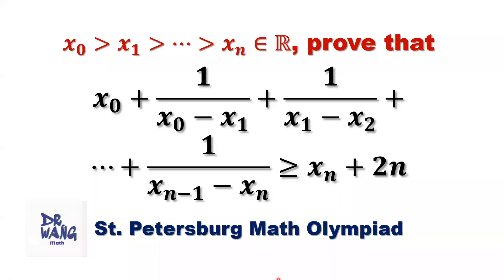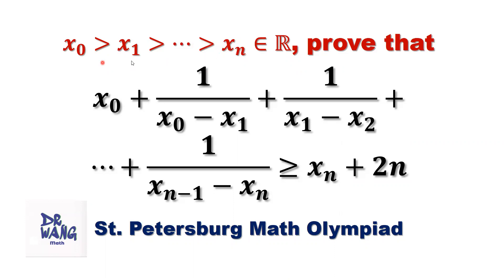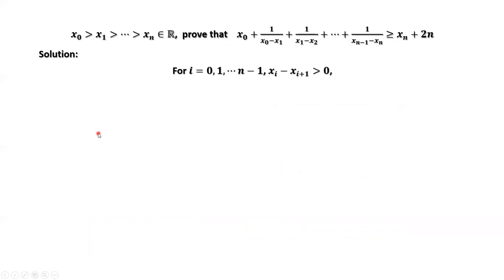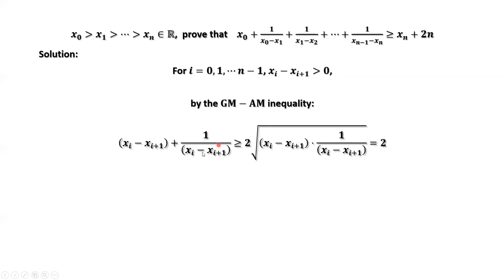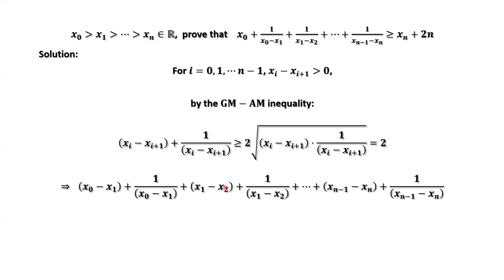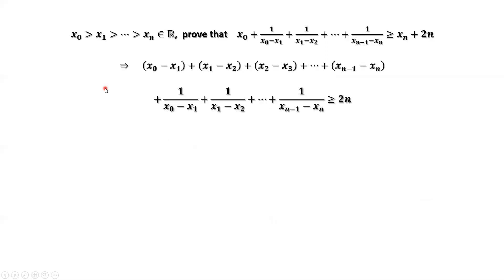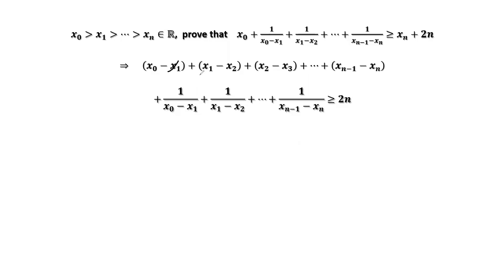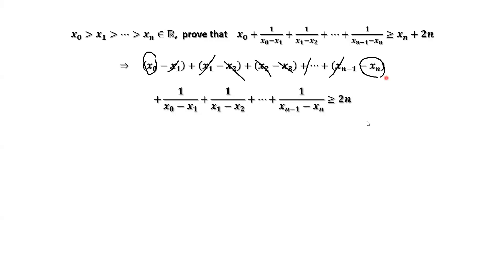St. Petersburg City Math Olympiad Question. Can You Prove this Inequality?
How to prove this inequality?  In this video we'll apply the AM-GM inequality and the telescopic canceling method to complete the proof.